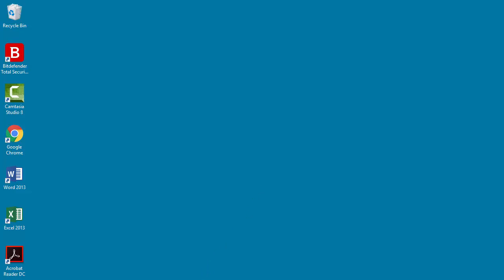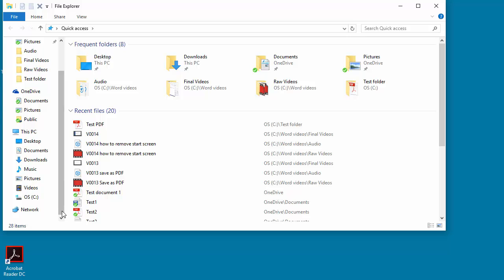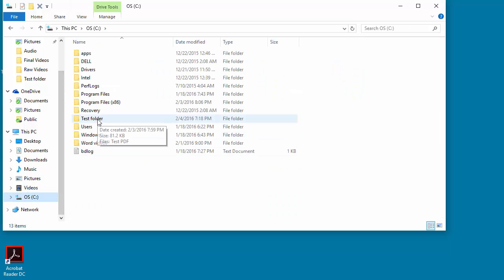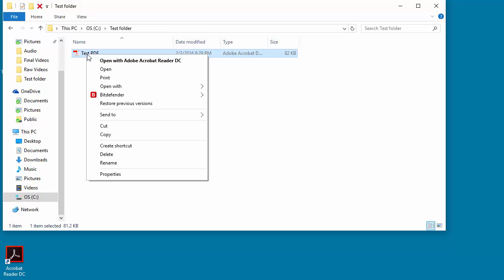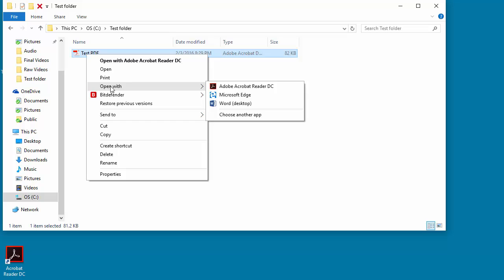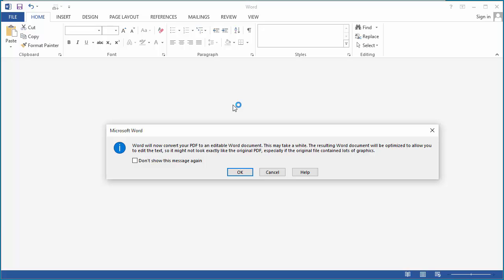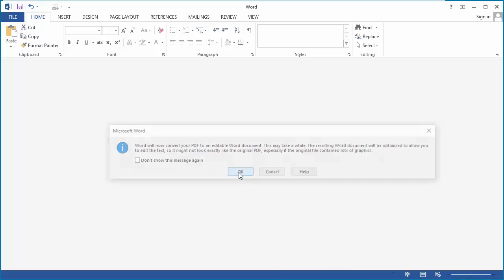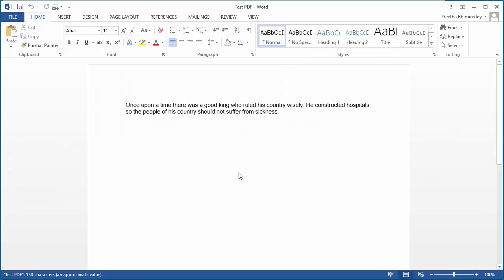How to Edit a PDF document in Word 2013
If you have a PDF document and want to edit the contents of the document, you can edit the document in word. Right click on the PDF document and you can open with word desktop and word converts the PDF document to word document and you can edit it. Keep in mind if the PDF document has lot of graphics the format may not look exactly same when they are converted to word document. After making the changes to PDF document in word you can convert back the word document to PDF document. Please watch this video to convert word document to PDF document.